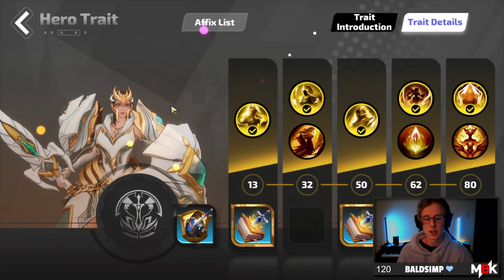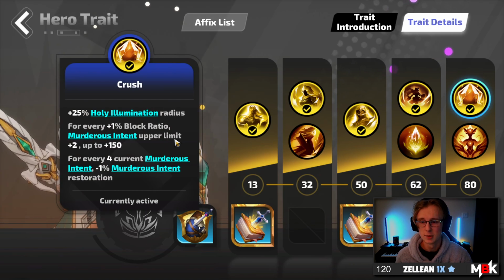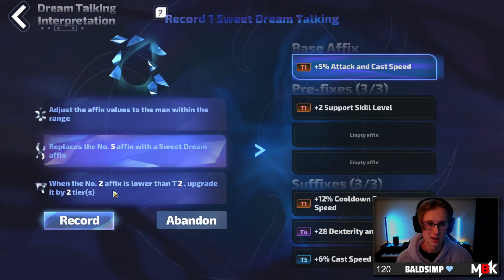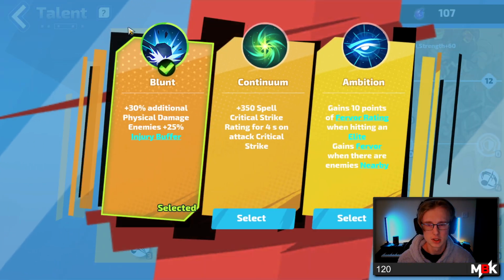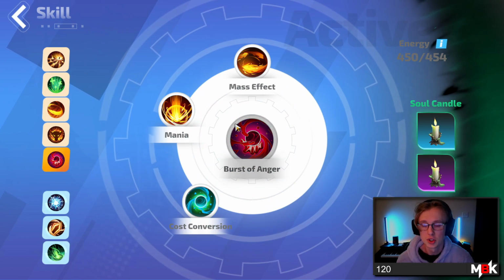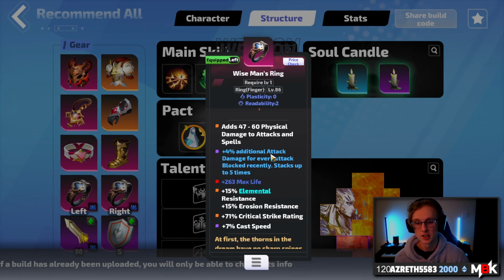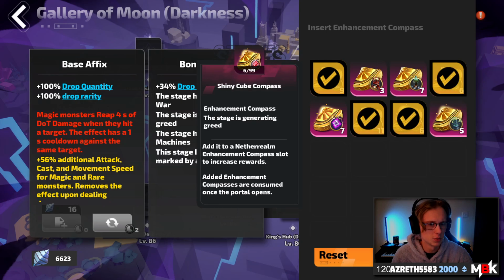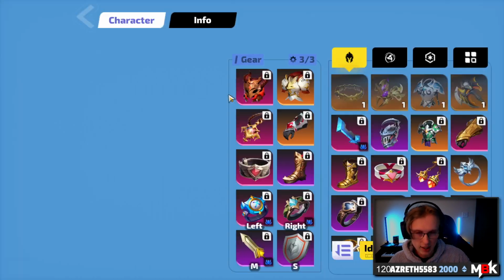Torchlight Infinite - Groundshaker Rosa Update! Blasting T8!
Yo guys just a quick update on my character as i was getting a few questions of how to progress, if you're on EU look for "MilkyShakesIt" on the ladder to see my gear. Going to be grinding out some Flame Elementium and then looking at a Frostbitten Heart build next!